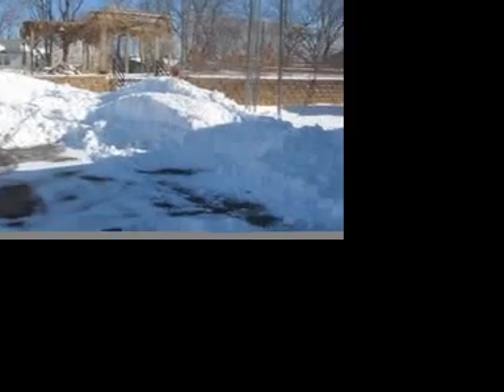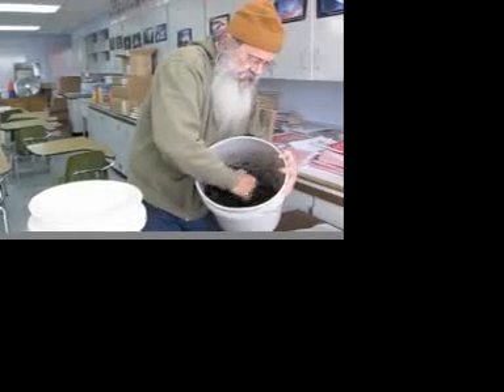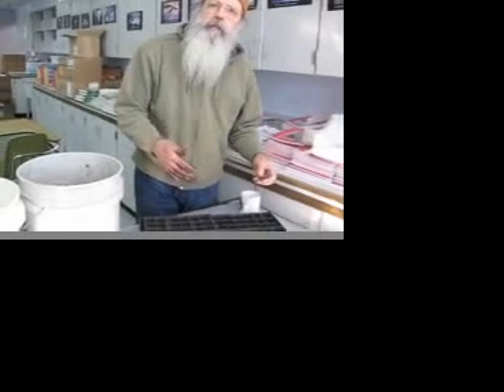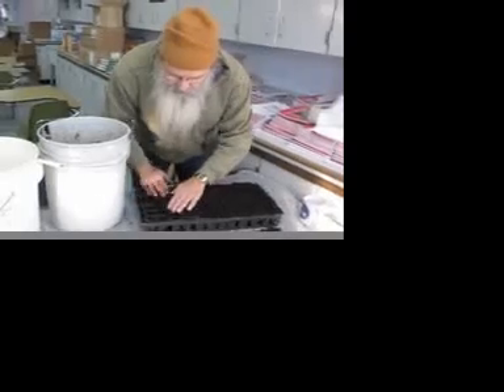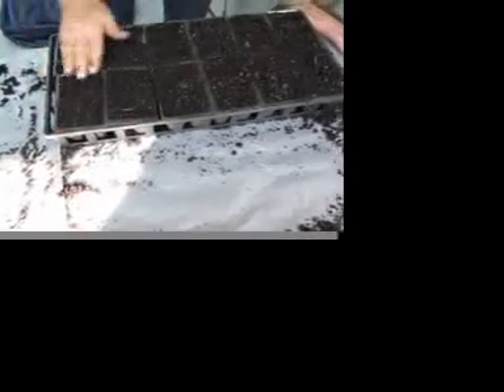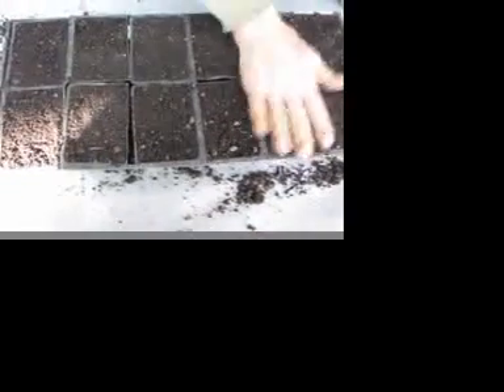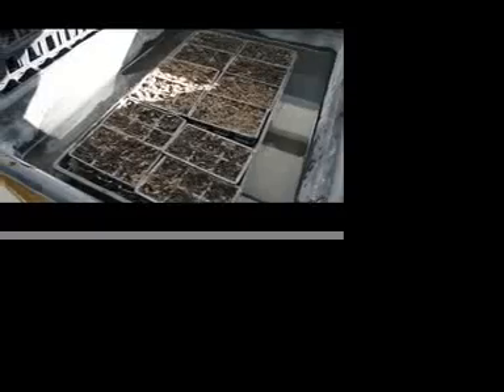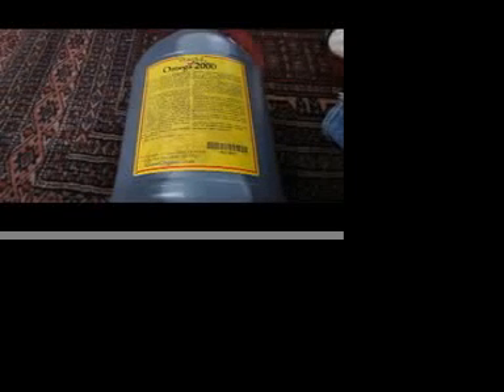Starting Seedlings Indoors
See video garden calendar at organotill.org. Shows how we plant seedlings indoors for planting outdoors when the weather gets warmer. This is one of many videos that follows the gardening season chronologically in Kansas City and similar areas. We hope that people can follow along and work in their own gardens at organotill.org. Organotill.org features organic no-till methods used at Niles Home for Children's Garden, Tracy Garden & elsewhere.